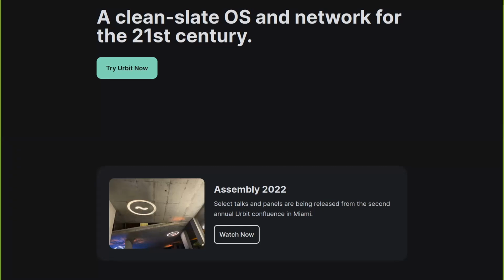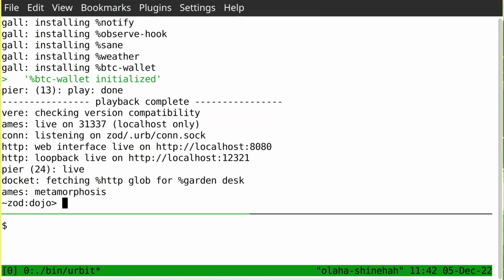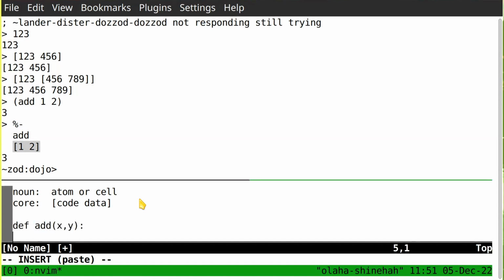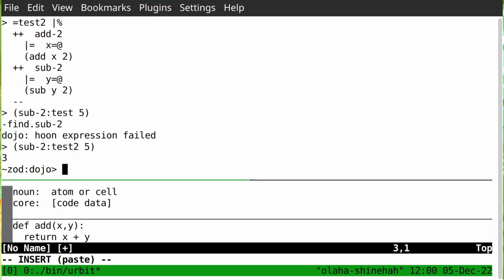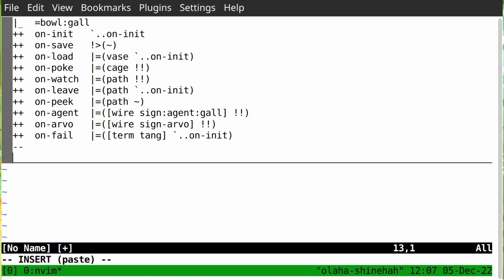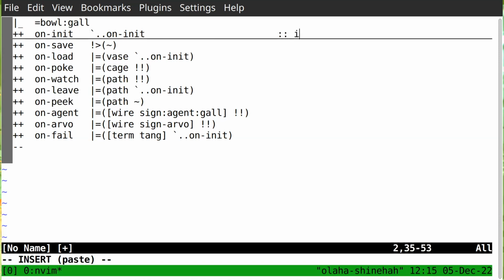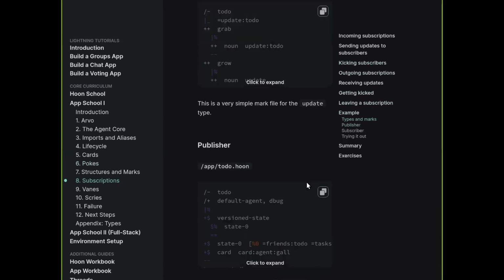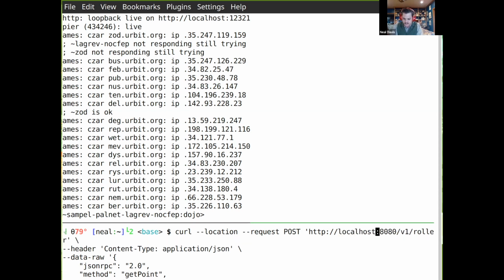Encode x Urbit Hackathon: Building Apps on Urbit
On Monday, 5th November, we were delighted to host the Building Apps on Urbit workshop for our Urbit Hackathon. This was the second workshop of the Urbit Hackathon. A huge thank you to Neal Davis from Urbit for being a part of this event and helping our hackers learn!

About the Encode x Urbit Hackathon
The hackathon is going to last for 6 weeks. In those 6 weeks, hackers will have the opportunity to attend live workshops hosted by fantastic speakers and learn how to implement new technologies into their build. Hackers will also receive technical and organizational support and 1–1 mentorship. As a hacker, you must register, build a project in your own time and submit it before the due date. The best projects will be invited to our Finale and Prizegiving event, where they will be pitched.

About Urbit
Urbit is a new OS and peer-to-peer network that's simple by design, built to last forever, and 100% owned by its users. Under the hood, Urbit is a clean-slate software stack compact enough that an individual developer can understand and control it completely.

Encode Club is a Web3 education community learning and building together through fantastic programmes with the leading protocols in the space. Together we organize programmes like education series, bootcamps, hackathons, and accelerators both online and in person. We then help our community get jobs and funding for projects and startups.

Timestamps
00:00:00 Introduction
00:03:46 Getting started
00:10:49 hoon code
00:14:30 Writing code
00:25:34 hoon school
00:28:06 App school
00:30:08 Writing a hoon program
00:35:05 Meaning of the commands
00:41:20 Example code
00:50:42 Example code #2
00:54:18 Final points
00:56:36 Conclusion